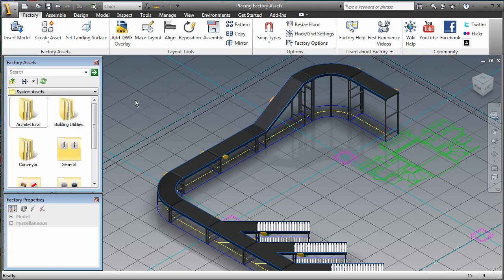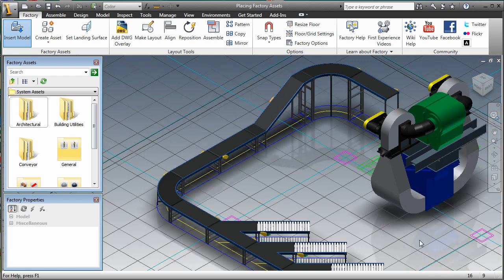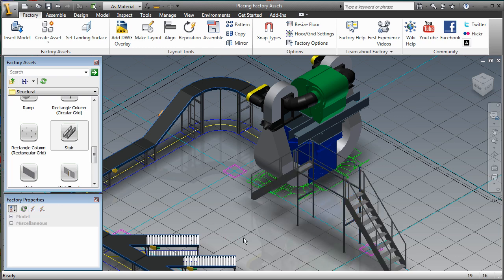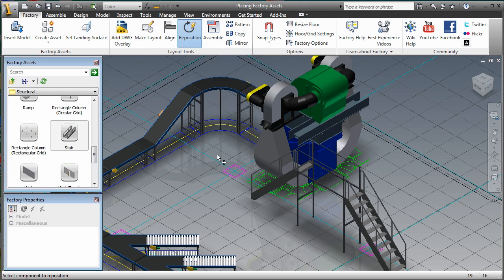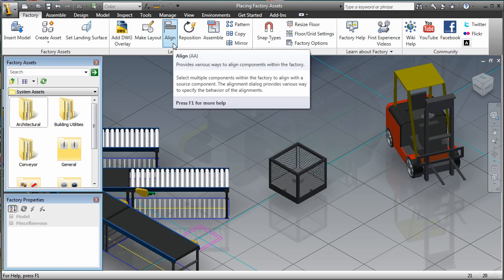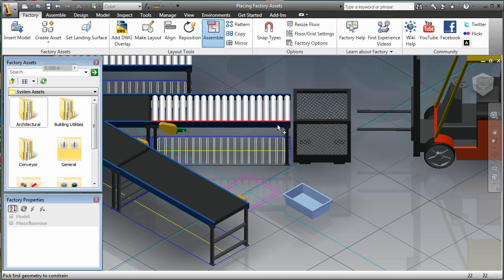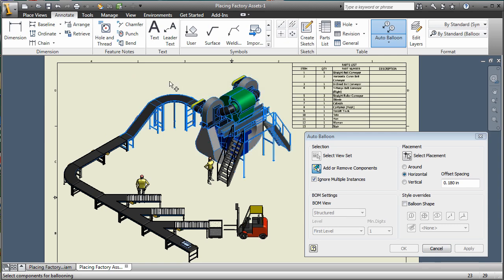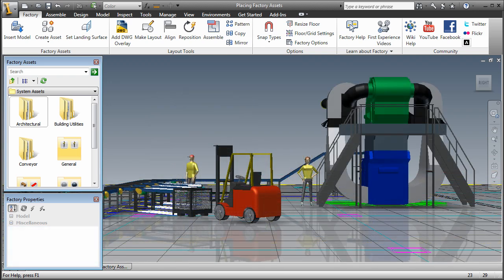3D Visual Layout Part 2